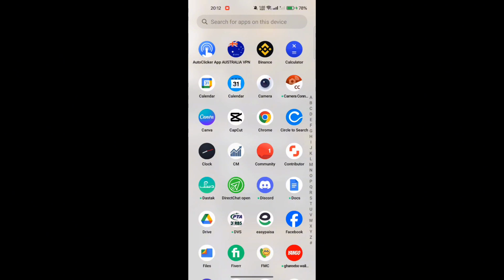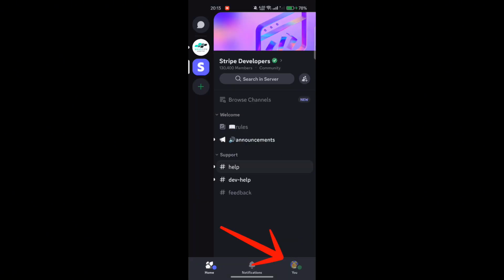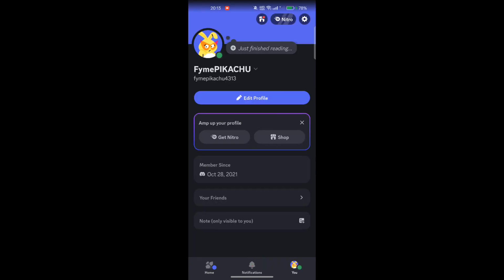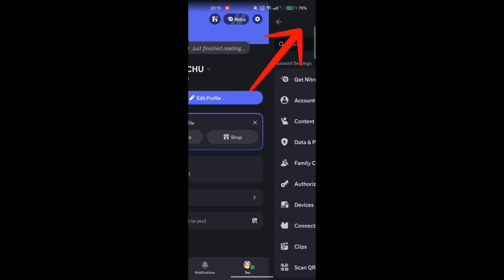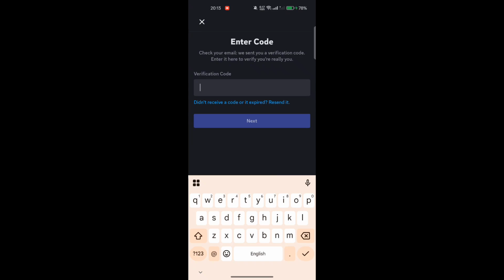How To Verify Email On Discord | Easy Tutorial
In this video, I’ll show you how to verify your email on Discord step by step. Verifying your email is important because it helps secure your account, unlocks more features, and ensures you can recover your account if you forget your password. I’ll guide you through the process on both mobile and PC so you can verify your Discord email in just a few minutes